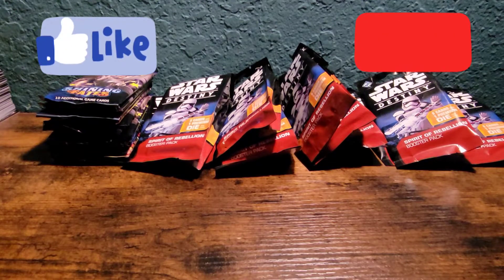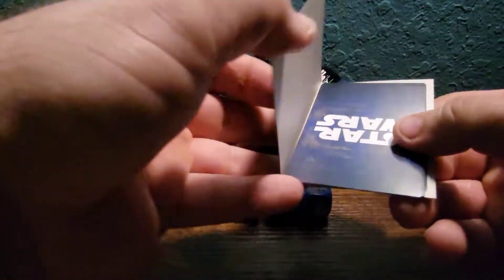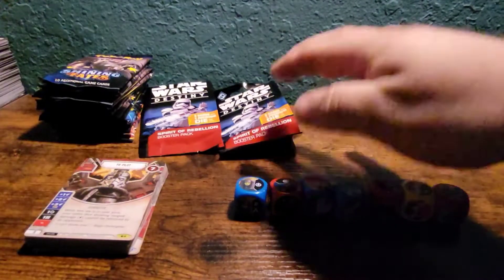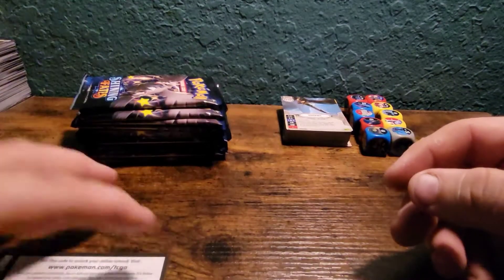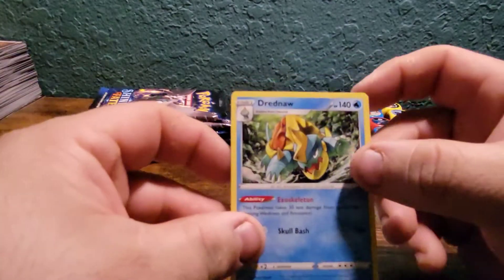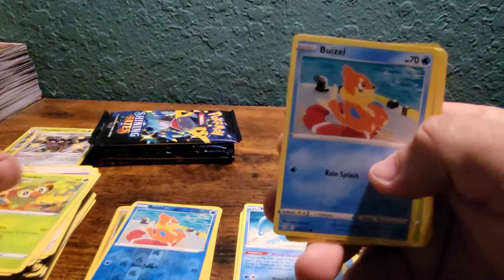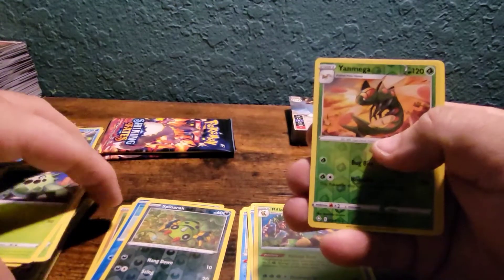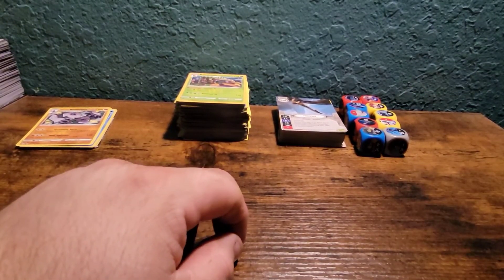Pokémon + Star Wars?! Does it get any better?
Opening 10 Star Wars Destiny packs and 12 Shining Fates packs!